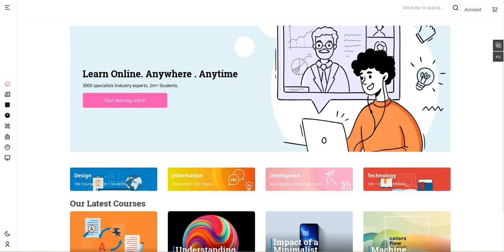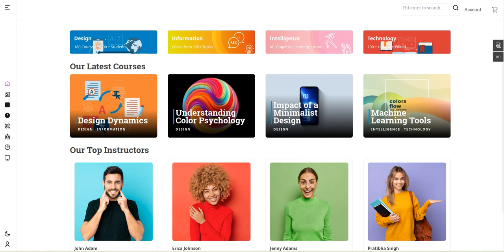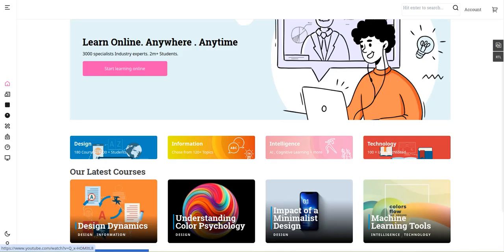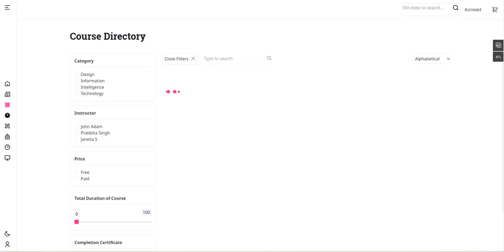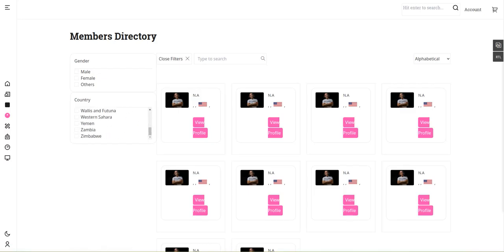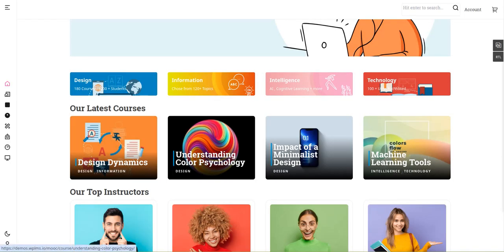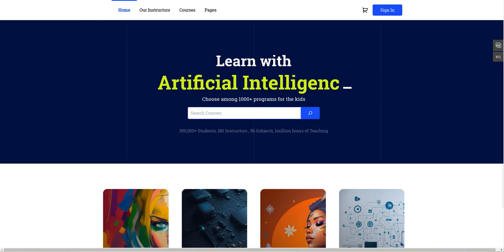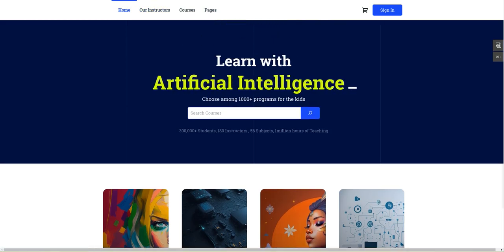AULT Innovations Online Learning Solutions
AULT Innovations -AULT LMS